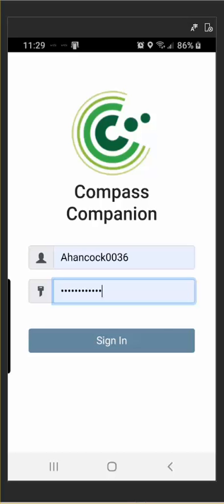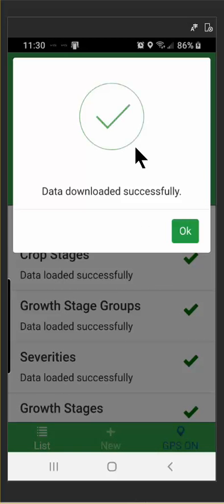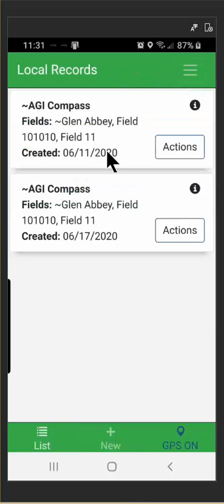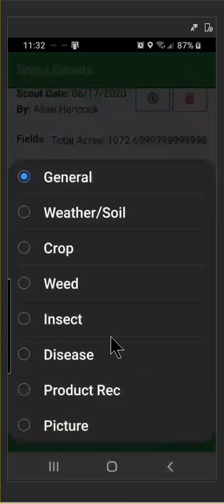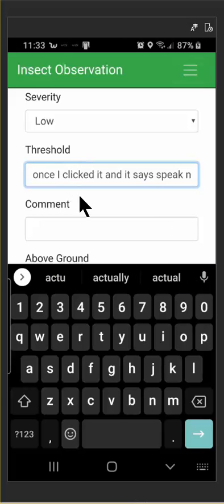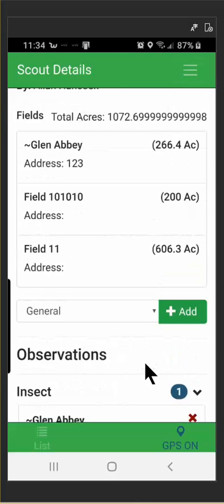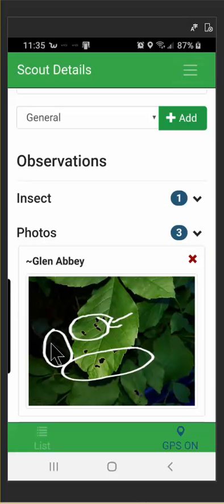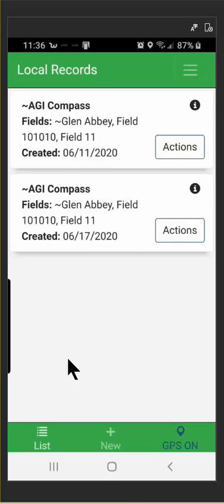SCOUT - HOW TO: Compass Companion offline scouting app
How to use the older Compass Companion offline scouting app